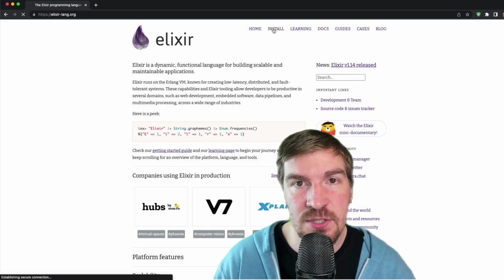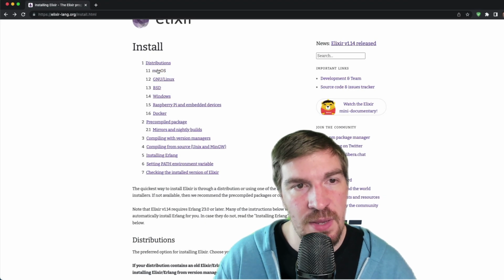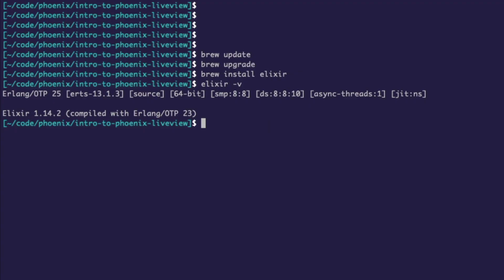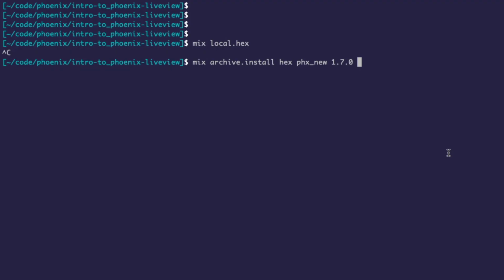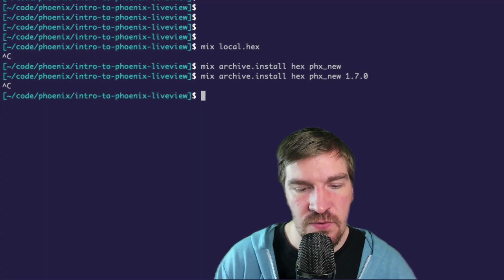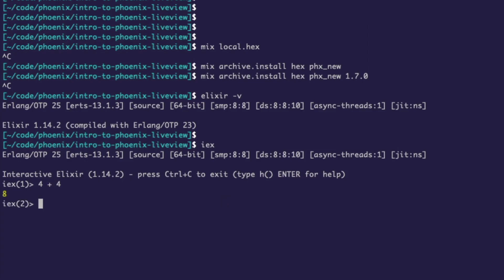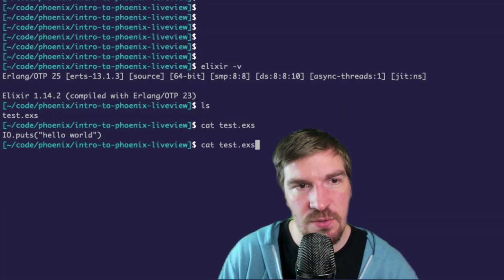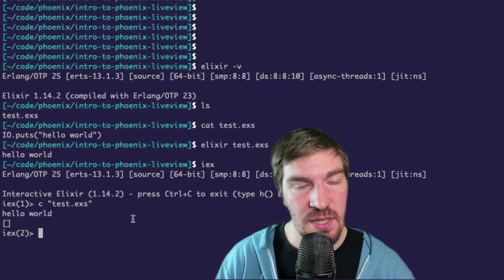Phoenix LiveView FREE Course Part 5: Install & Setup (Elixir, Phoenix LiveView, Everything!)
In this video we will cover the full setup of Elixir and Phoenix LiveView
Please watch this video in full regardless of which operating system you are using because I cover the install and setup of hex and phoenix which is applicable to all users of this course regardless of the operating system you are using.
Our guide is up to date with the official release of Phoenix 1.7.0

But the good news is I am releasing what I can and previously paid courses for FREE here on youtube.